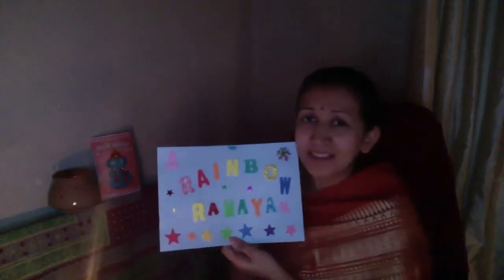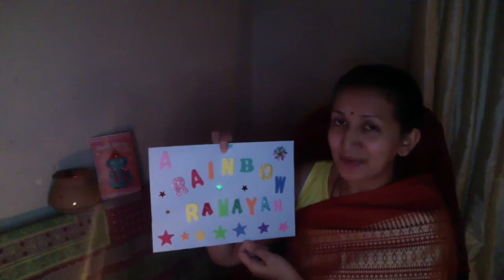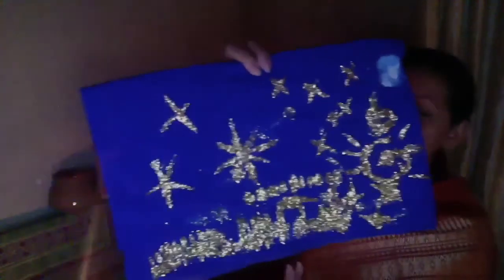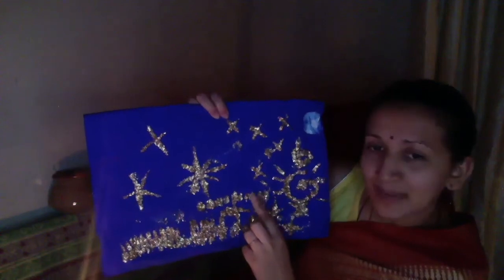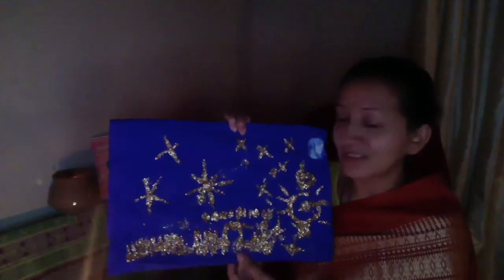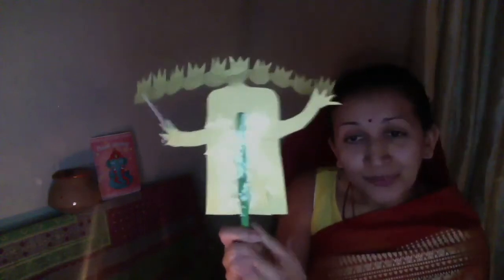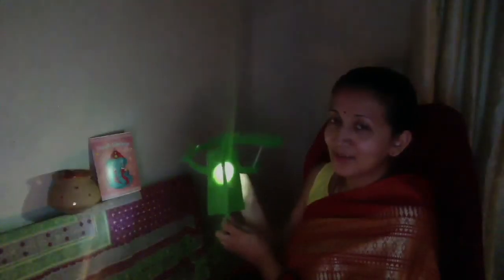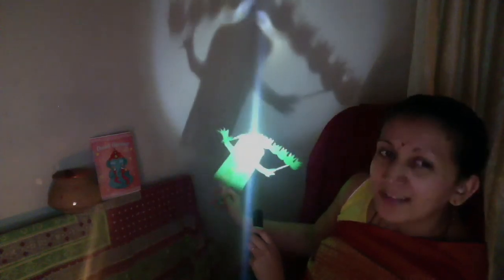Ramayan Rainbow - Making Props For Your Own Show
Why not encourage children to make the props and tell the story themselves?
Here is a video of the props I made and how.  They may have a better idea, if it's safe, make it and share?
* Please supervise children at all times, safety first *